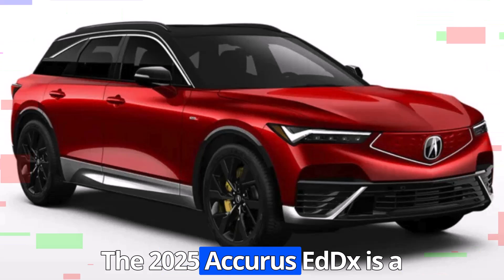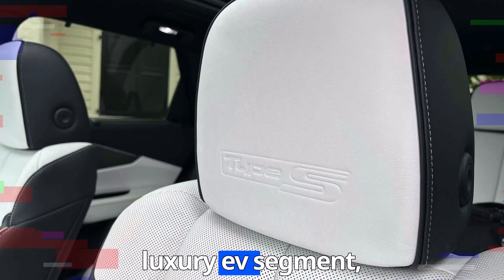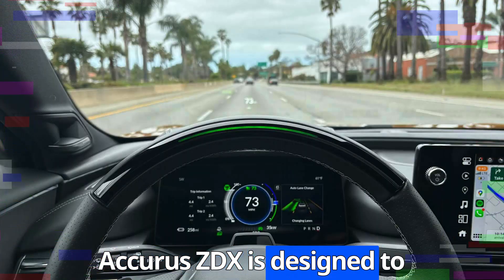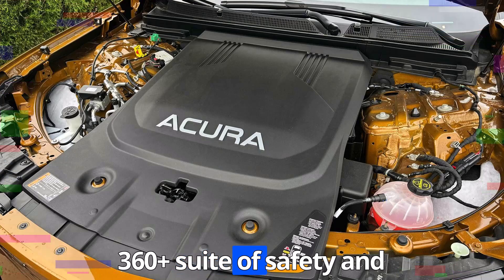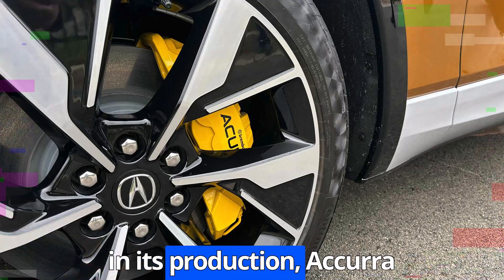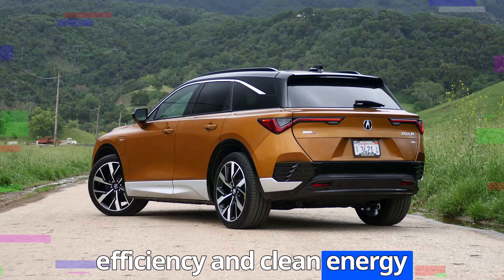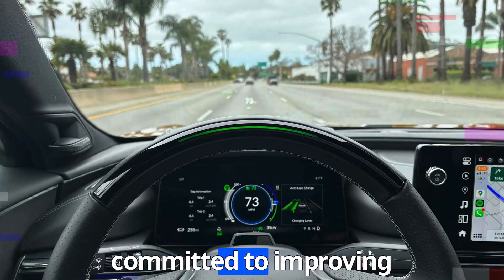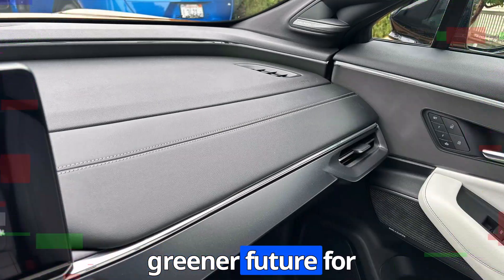2025 Acura ZDX: The Future of Electric Luxury SUVs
Get an exclusive look at the all-new 2025 Acura ZDX, Acura’s first fully electric luxury SUV! Combining cutting-edge technology, sleek design, and impressive performance, the ZDX redefines what it means to drive in style and sustainability. With up to 325 miles of range, DC fast charging, and a dual-motor Type S variant offering 500 horsepower, the ZDX is a perfect blend of power and efficiency. Explore its stunning interior, Google Built-In™ tech, and advanced safety features like Precision Pilot™ for hands-free driving.

💡 Highlights:

Elegant aerodynamic design with a coupe-like profile
Powerful Ultium platform with single and dual-motor options
Luxurious interior with premium materials and customizable ambient lighting
Next-gen safety features and driver assistance systems
Experience the future of mobility with the Acura ZDX! 🚙⚡